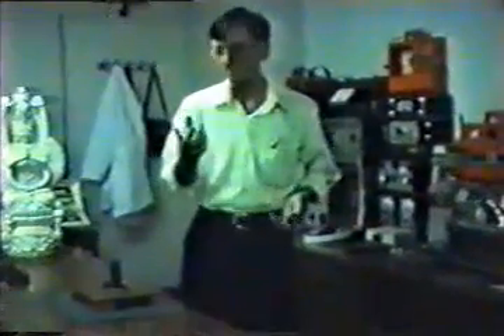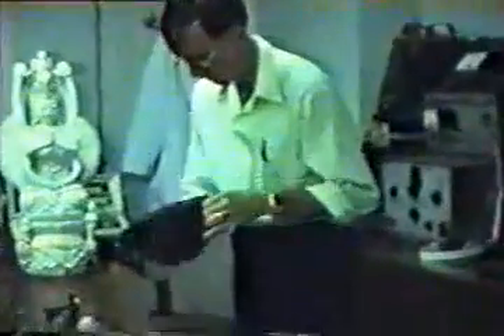Dr. James B. Schwartz - демонстрирует БТГ, Free Energy Device. Перевод ниже. Спасибо!